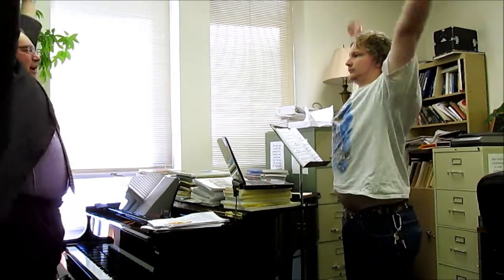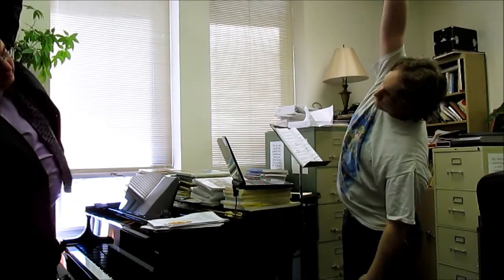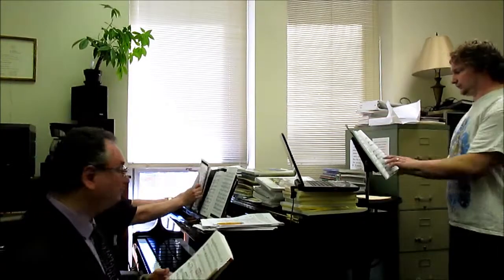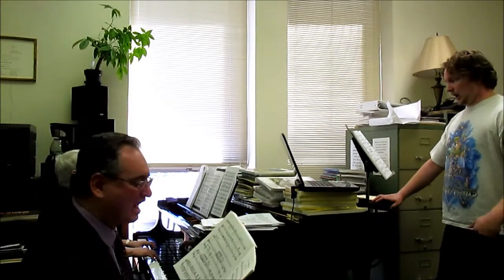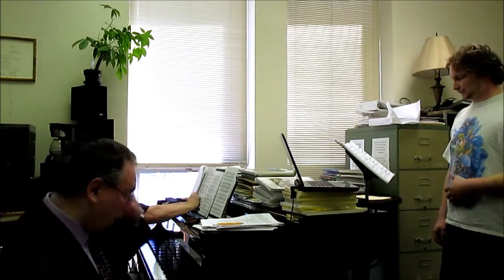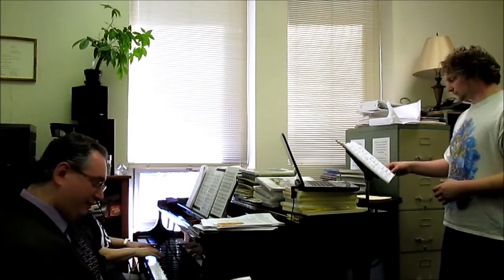Voice Lesson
Sample Lesson: Andrew White
Recorded 2/11/15
Student: Matthew Gardner